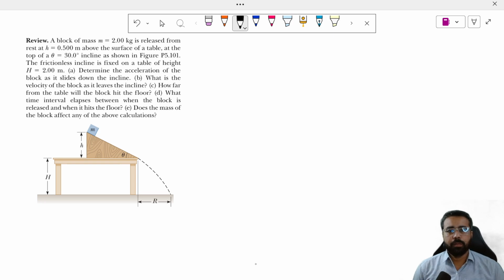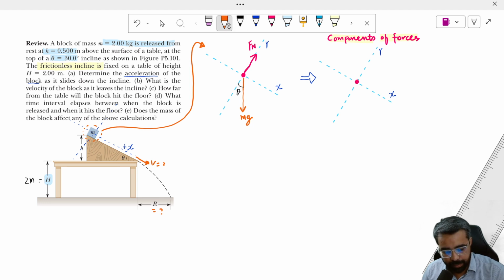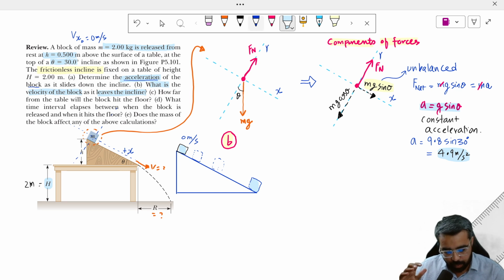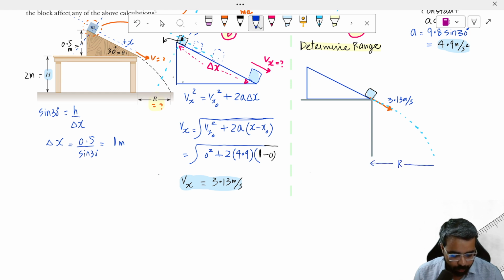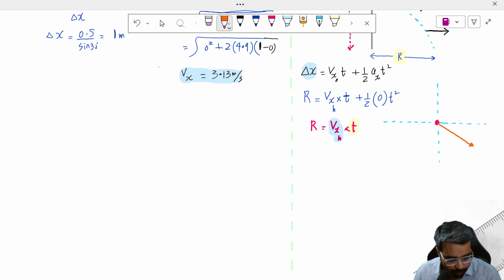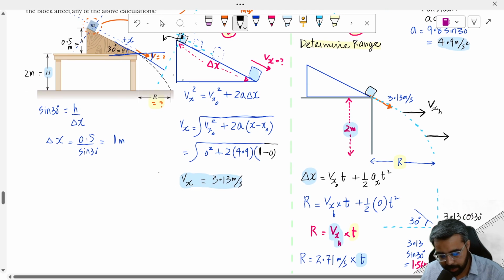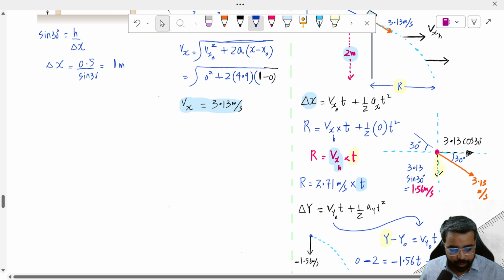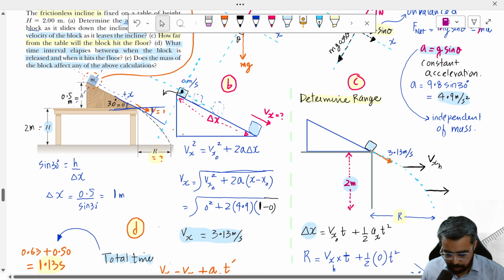AP Physics: Block on an Incline plane & Projectile motion step by step